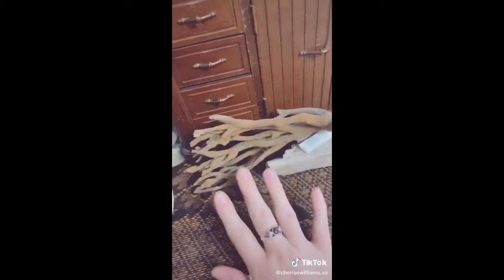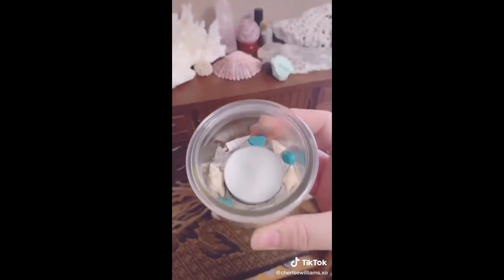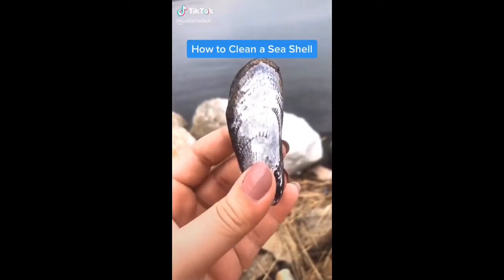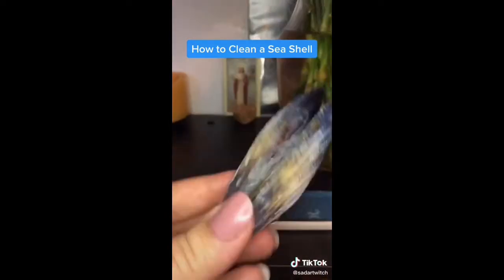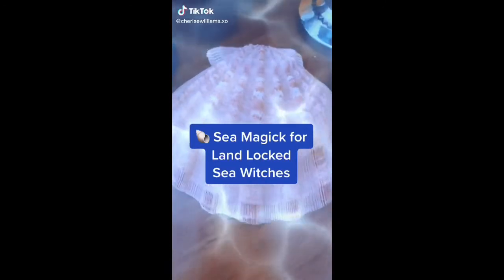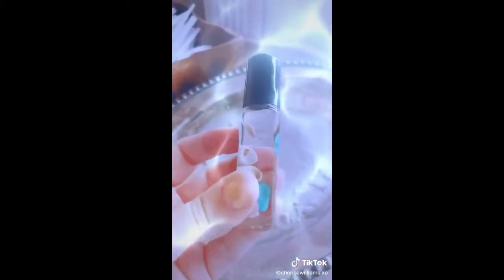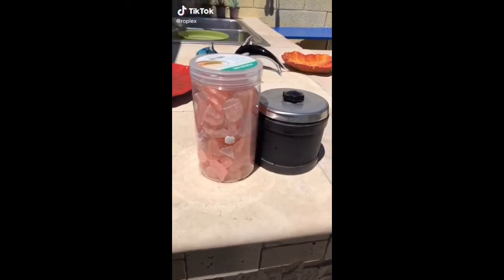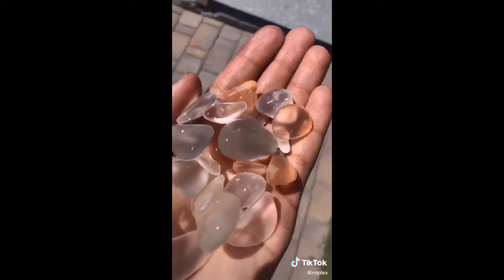Types of witch : Sea Witch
Compilation of seawitch aesthetics on tiktok